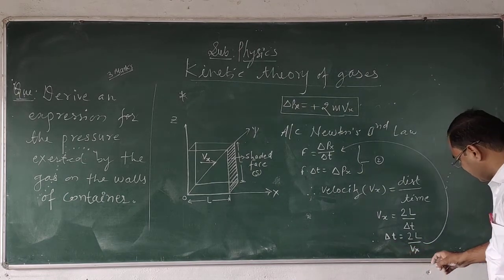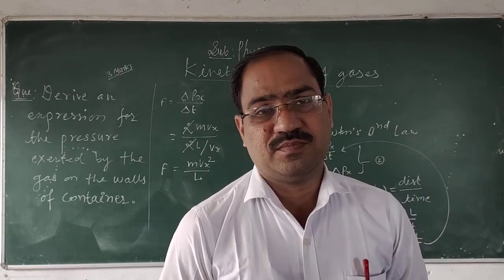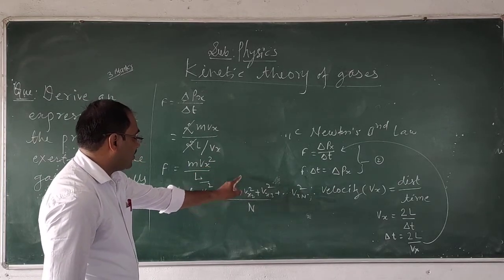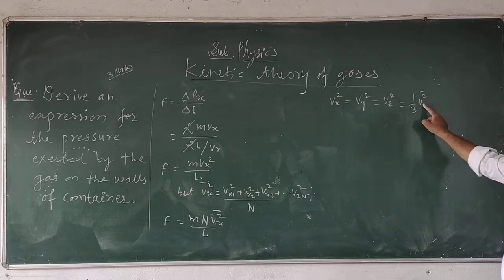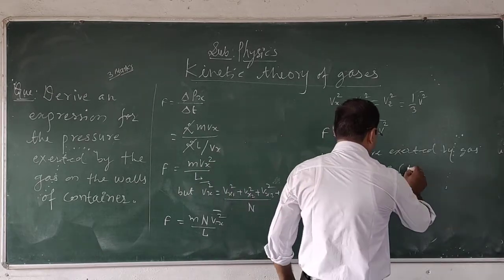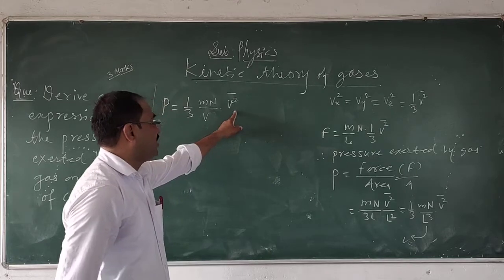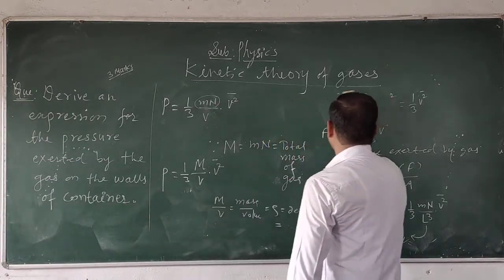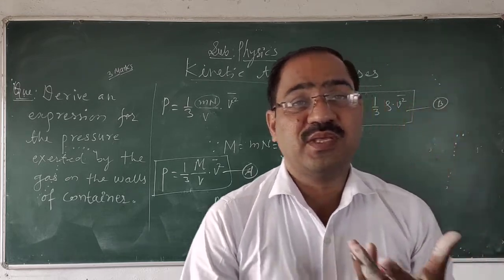Physics XII: unit 2: Pressure exerted by the gas on the walls of container. Video 2